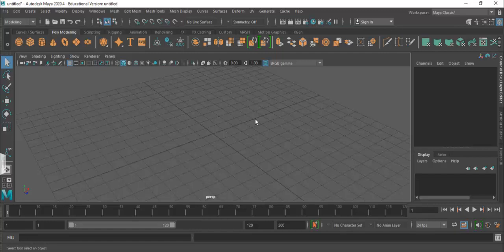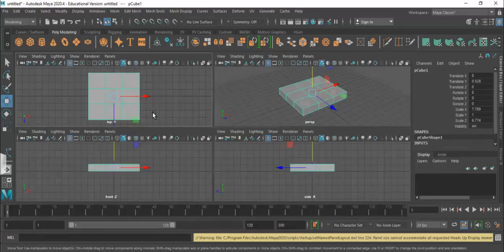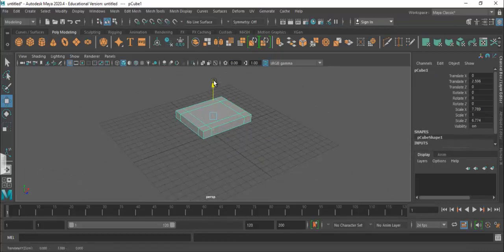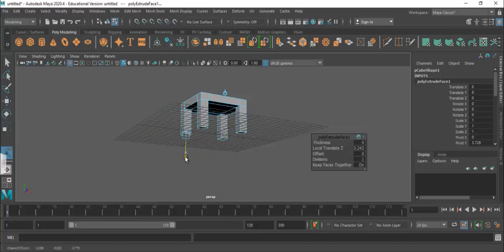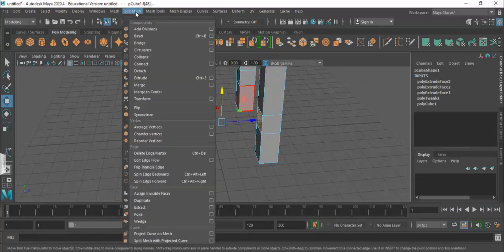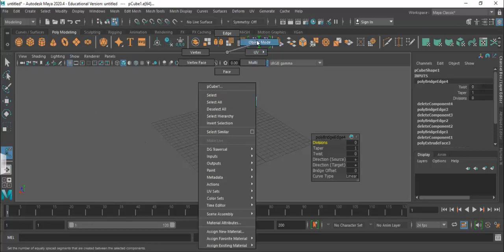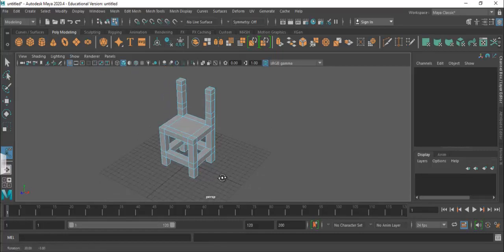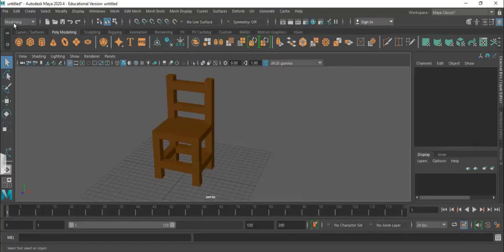Chair Model - Maya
Modeling a chair in Maya using subdivisions, extrude and bridge.